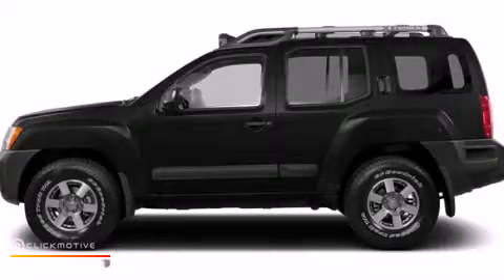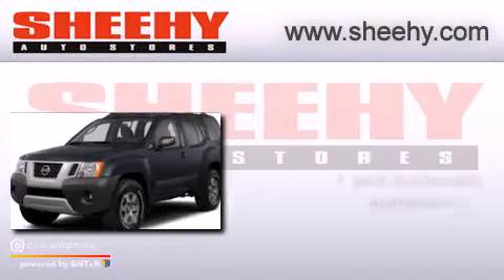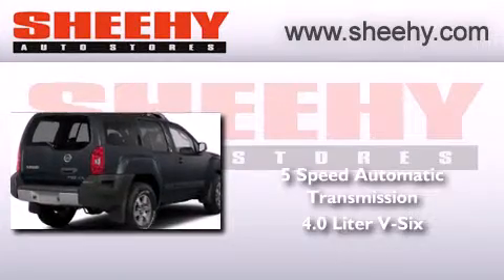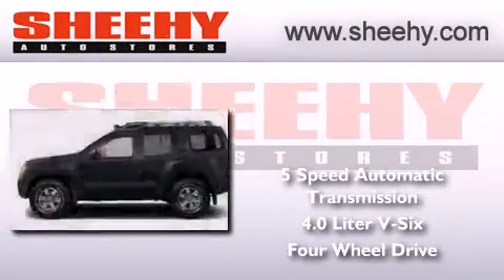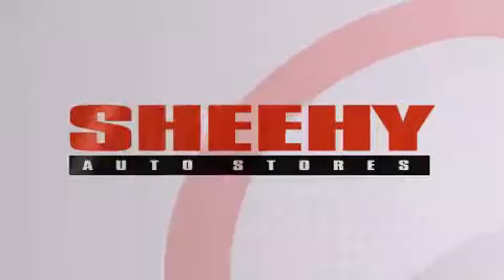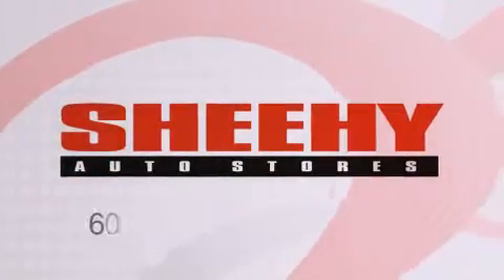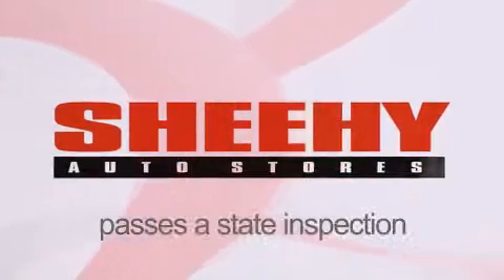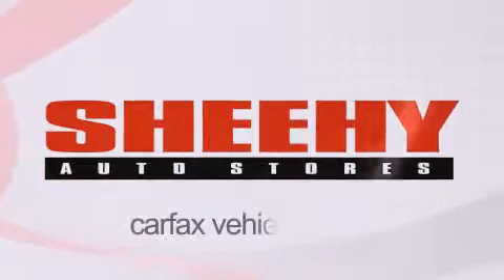2013 Nissan Xterra Manassas VA 20110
We have been honored to serve the Manassas VA area , we promise that your experience at our dealership will exceed your expectations ! Year : 2013 Make : Nissan Model : Xterra Engine : Gas V6 4.0L/241 Trans . : Automatic Exterior : Super Black Interior : Gray/White Stock : D817265 Sheehy Nissan of Manassas 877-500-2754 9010 Liberia Avenue Manassas , VA 20110